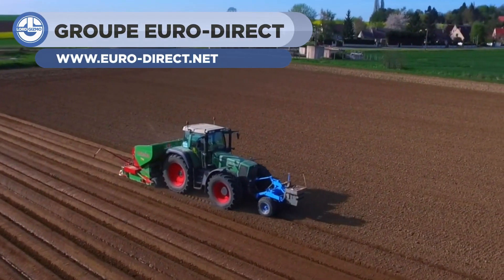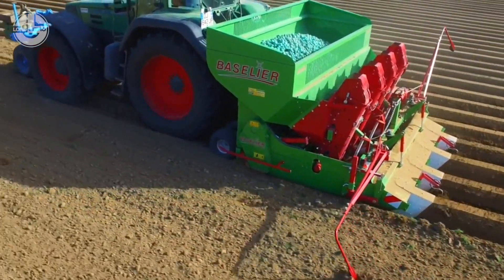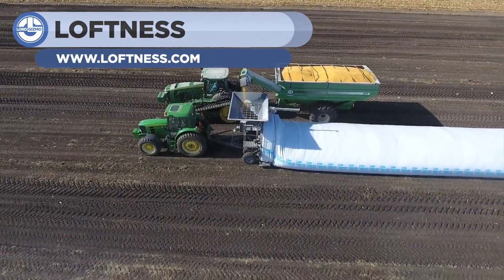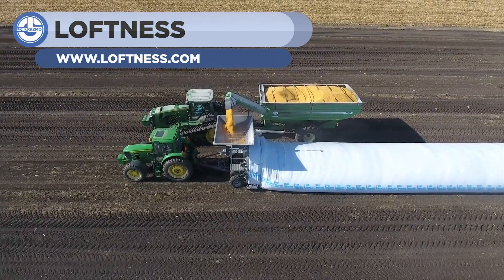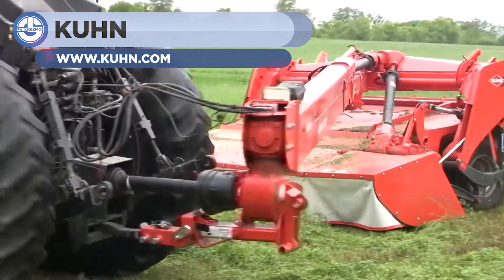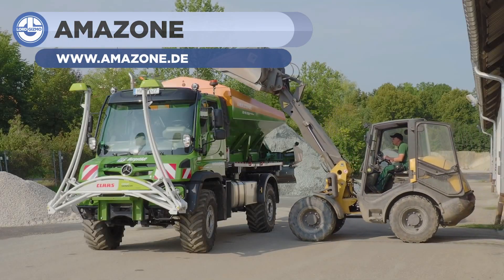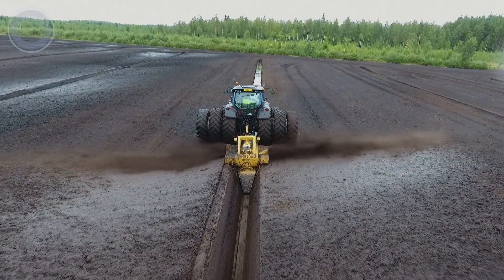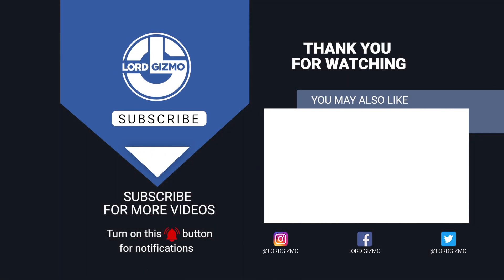Incredible Agricultural Technologies And Machines That Are On Another Level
Welcome back to another video from Lord Gizmo. Today we have some Incredible Agricultural Technologies And Machines That Are On Another Level.